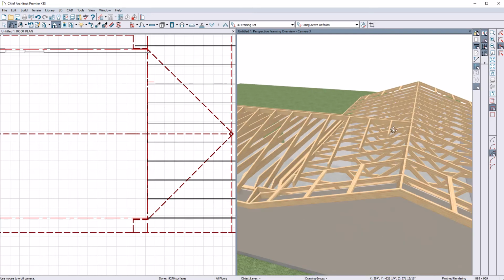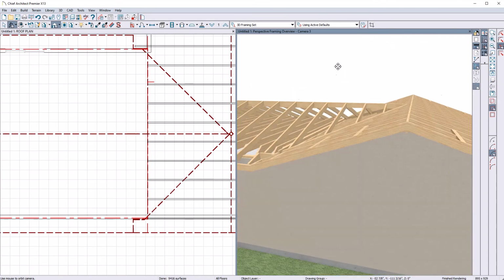PERP GABLE 1